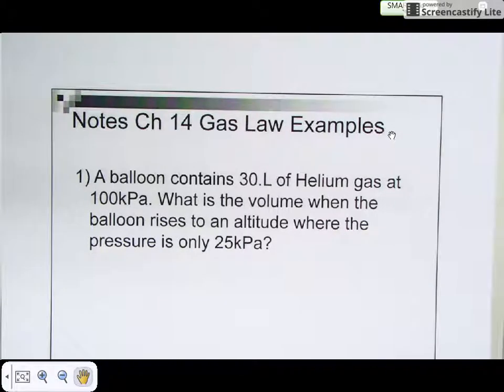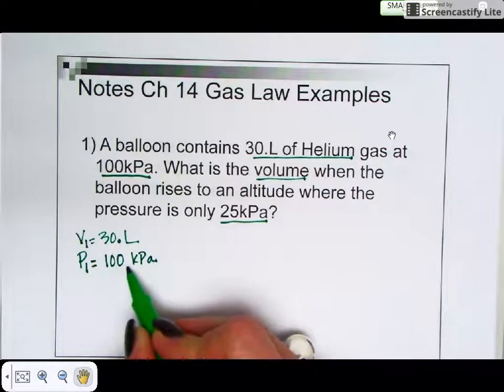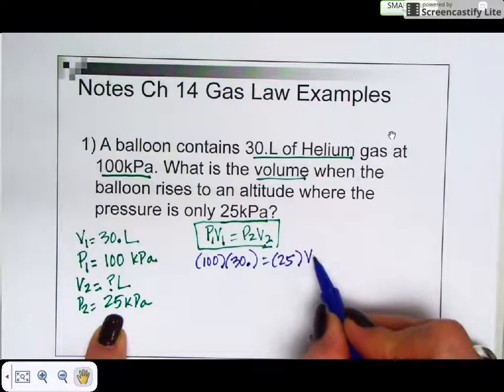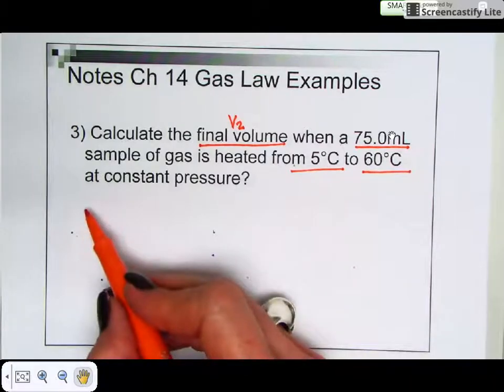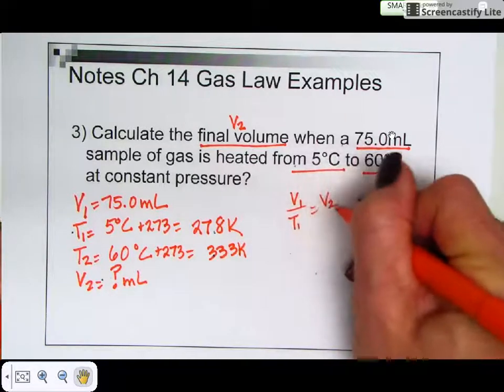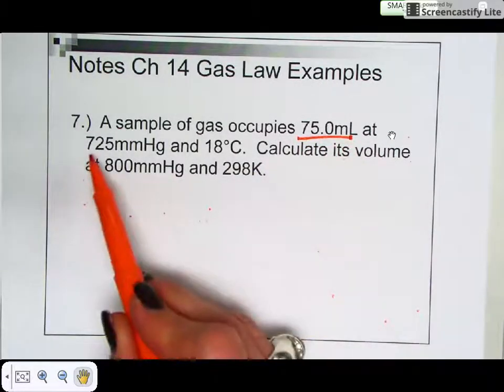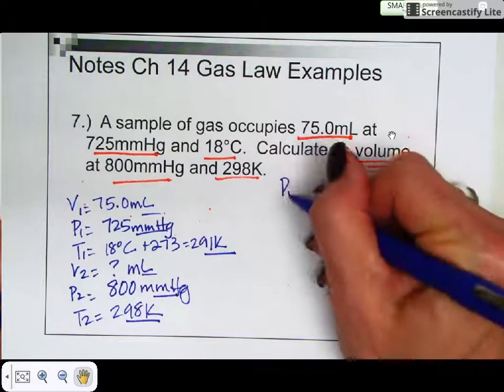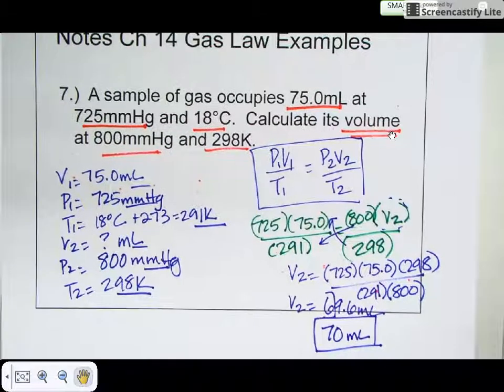Boyle's, Charles', & Combined Gas Law notes Practice Ex's (1,3,7)